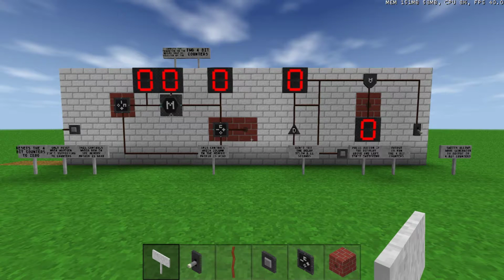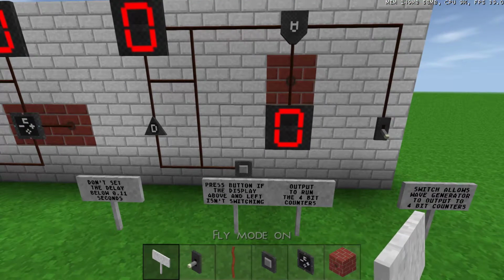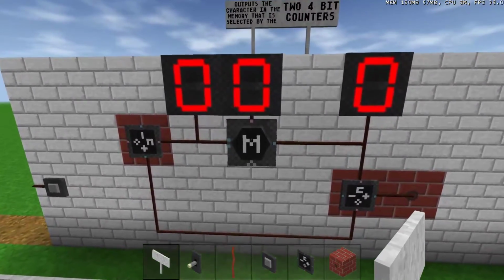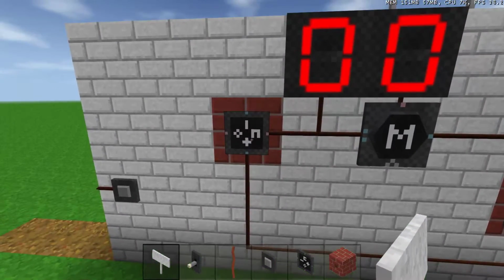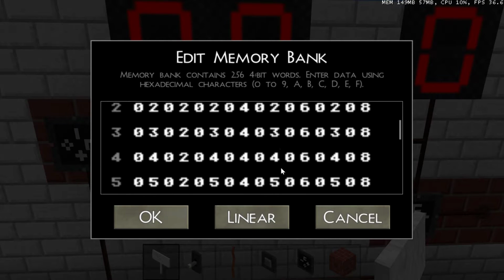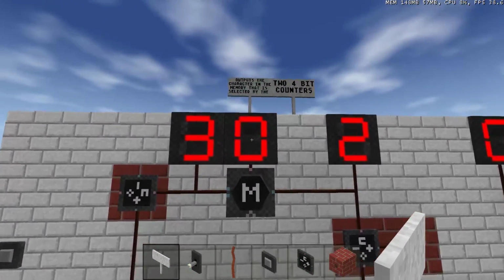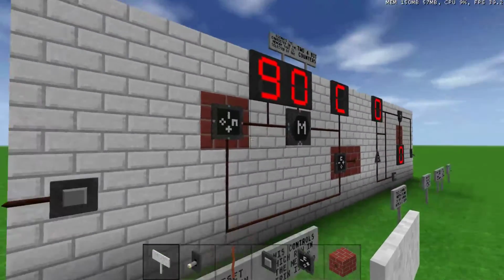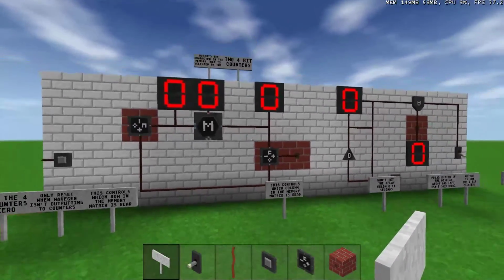How to Use Memory Banks on Survivalcraft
This is a short video on how to access the information in memory banks in Survivalcraft.